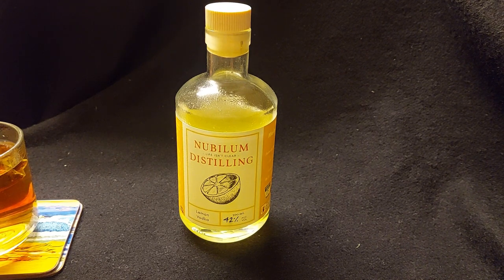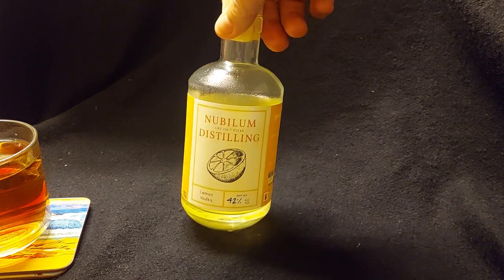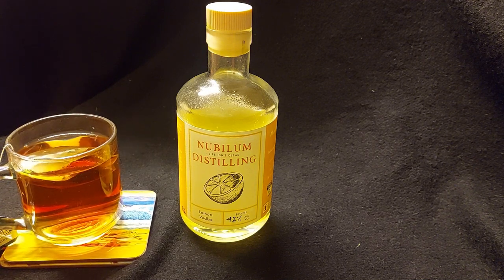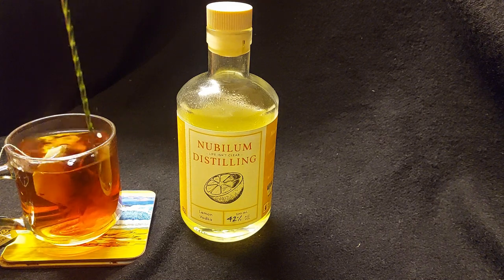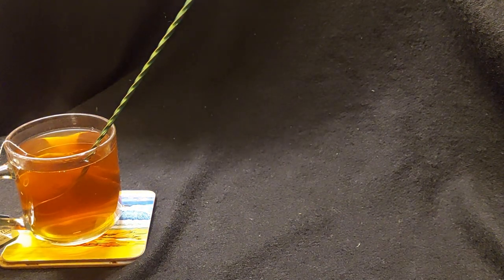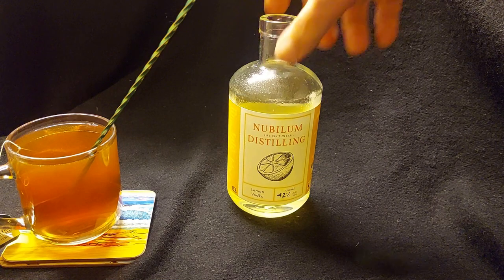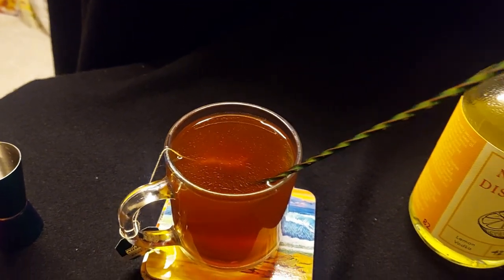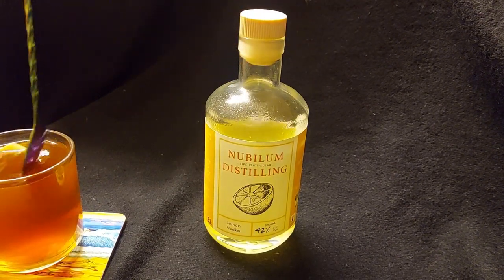Cocktail Recipe: The Flu Shot.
A two ingredient Toddy for when you feel like complete shit due to having the Flu.